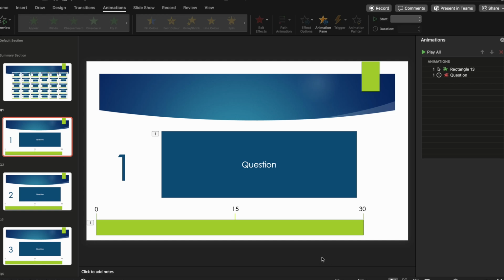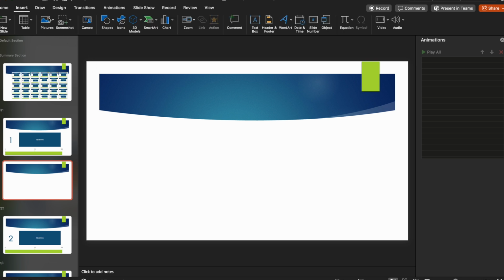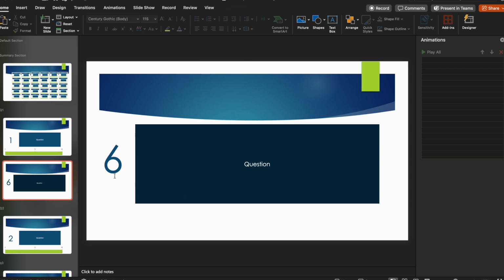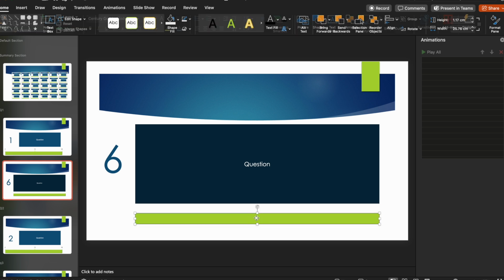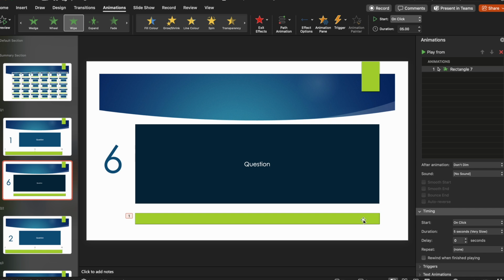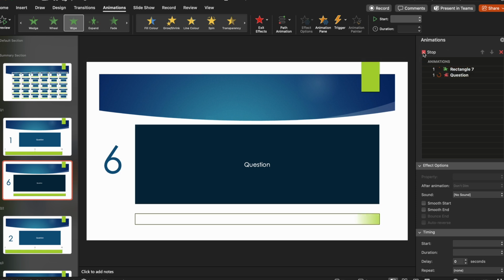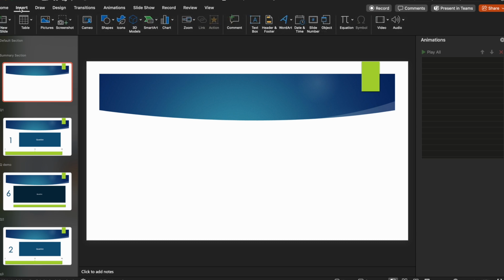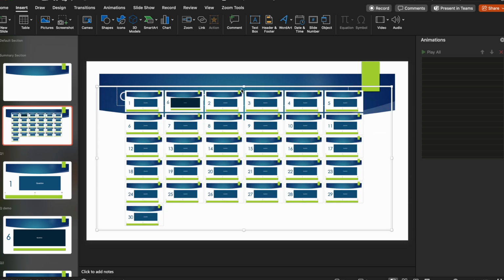How to create a quiz template with a countdown timer using the Zoom feature in PowerPoint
In this video, I go through how to create  an interactive quiz template with a countdown timer using the Zoom feature in PowerPoint